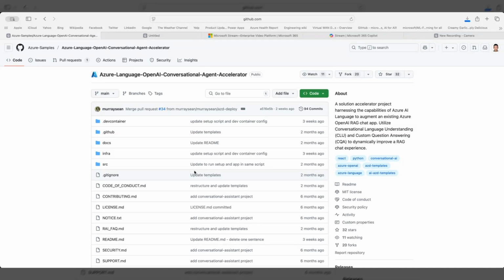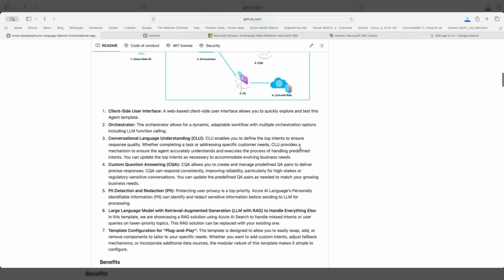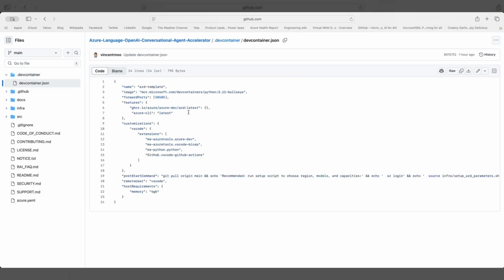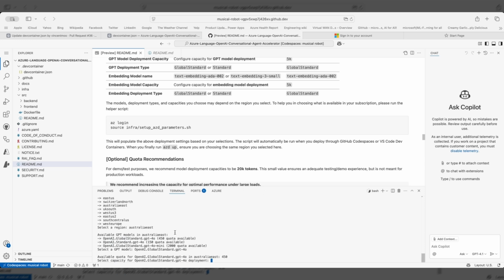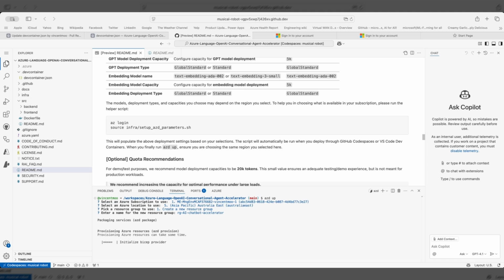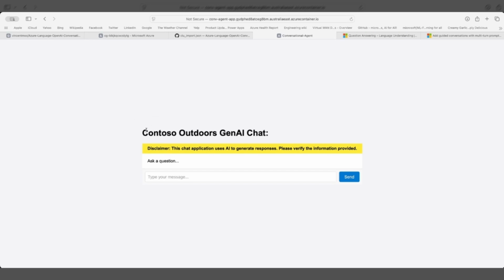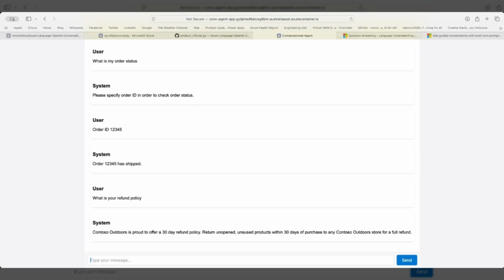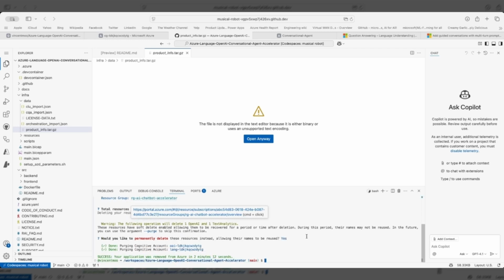How to deploy an Azure Language OpenAI Conversational Agent Accelerator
🚀 In this video, I walk you through how to quickly deploy the Azure Language + OpenAI Conversational Agent Accelerator—a ready-to-use solution that combines Azure OpenAI, Azure AI Language services, and orchestration logic to build intelligent, enterprise-ready chatbots in minutes.